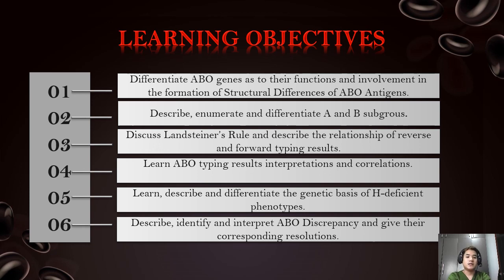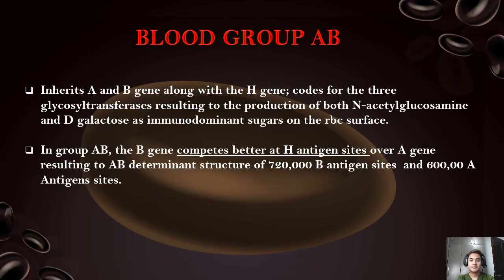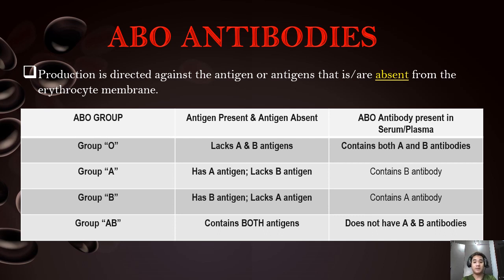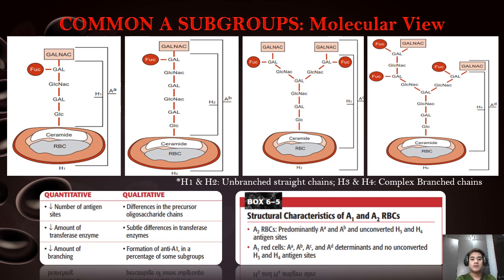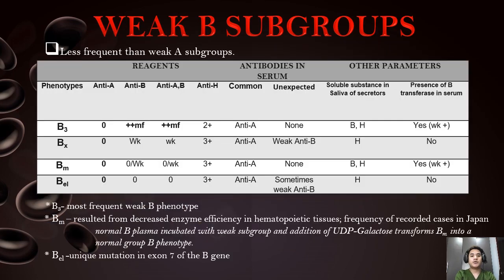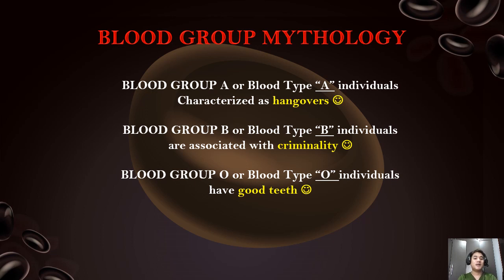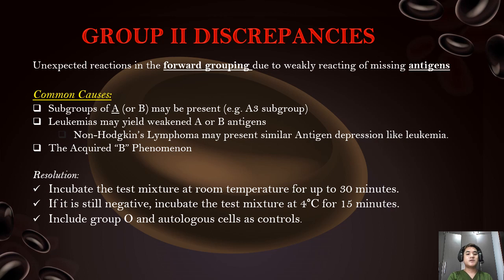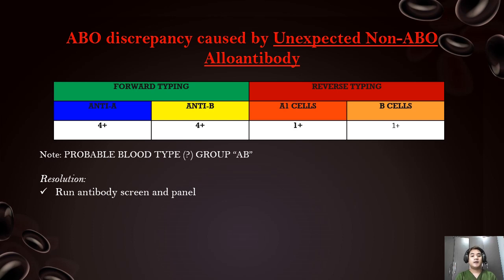ABO Blood Group System (Recorded Lecture Discussion)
*Please Notice:
(Few/ minimal clarifications: From Audio Narration)- medyo inantok lang sa recording :)
-A subgroup Aend (3.5x10*3 antigenic sites)
-Cis-AB (1st recorded case: Polish family 1964)
-B Subgroup Bel (unexpected antibody: Anti-B)